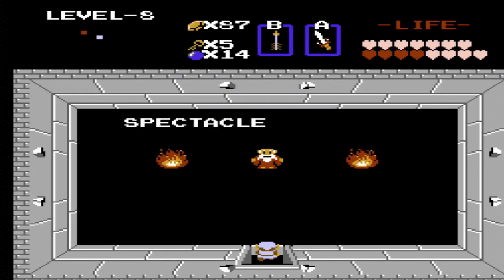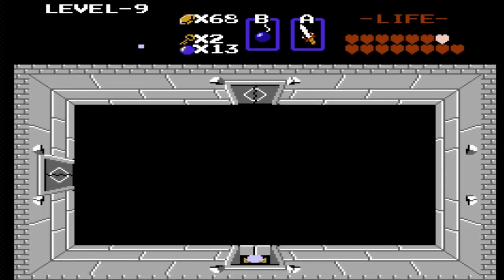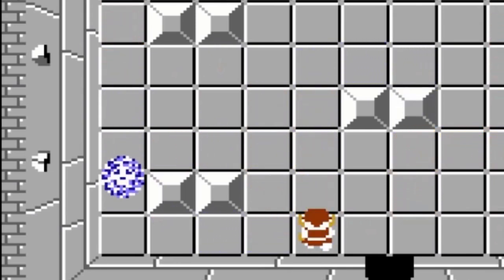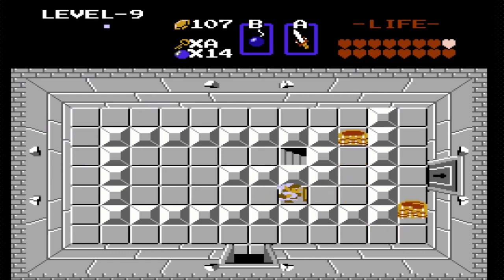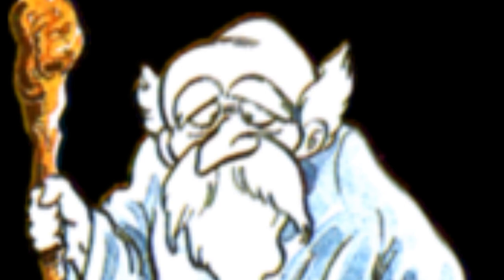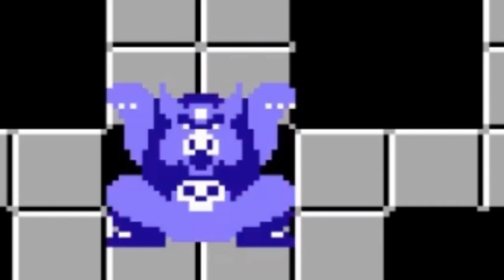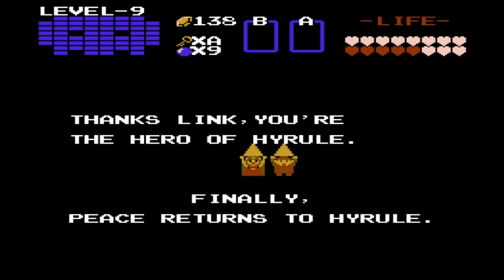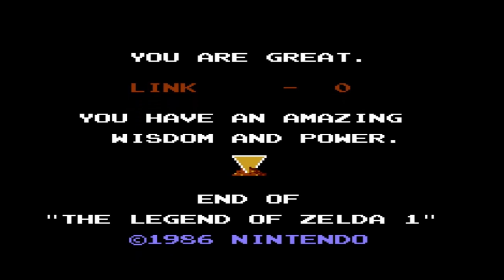Stupidly Explained: The Legend of Zelda Death Mountain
Every game has a story only one has a legend.